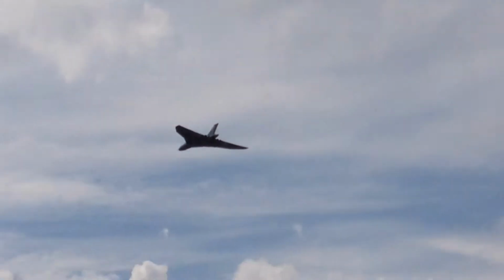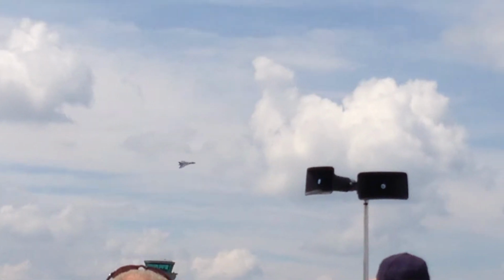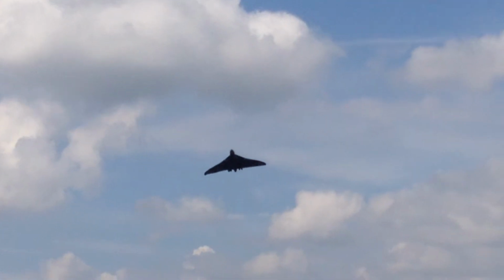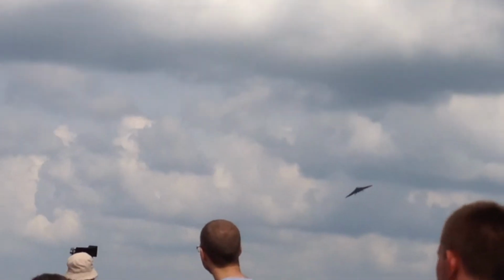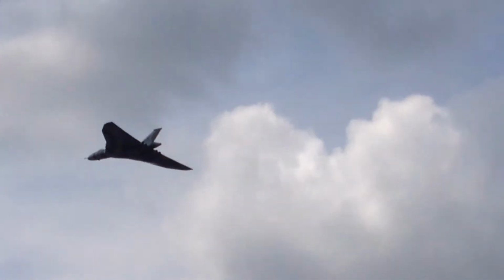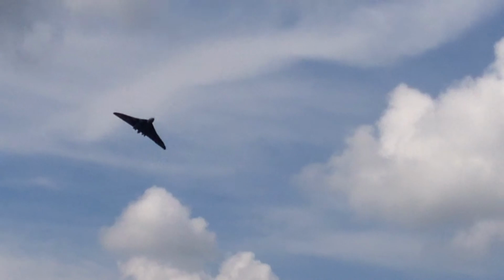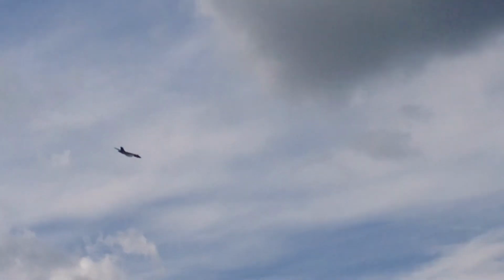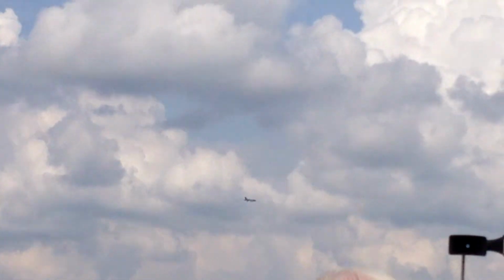Avro Vulcan Performance at Farnborough Airshow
Very nice performance by the Vulcan bomber including the vulcan howl along with high engine performance climbs and much more.

Show Date : 20th July 2014